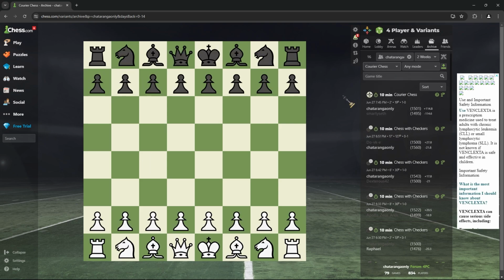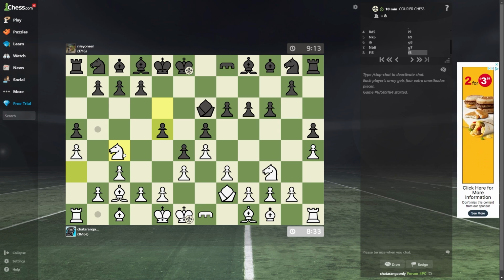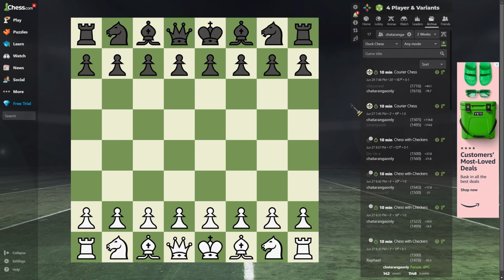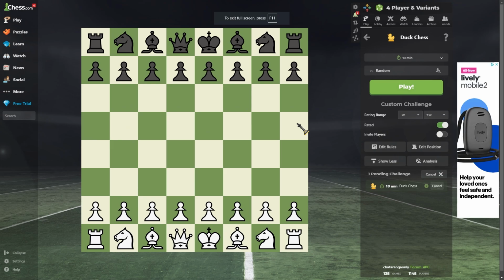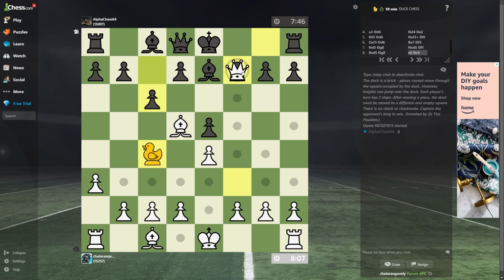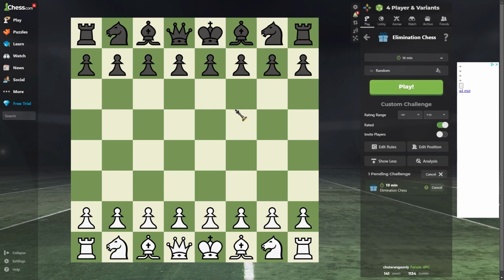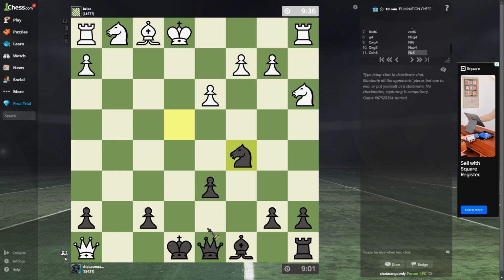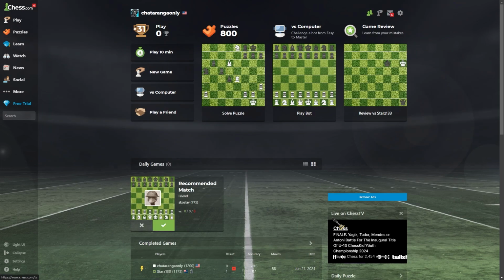My Permadeath Variant Gauntlet Moves To Chess.com: Inflation Not Included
When an American plays on Lichess for the first time: "And I thought... my inflation was bad."